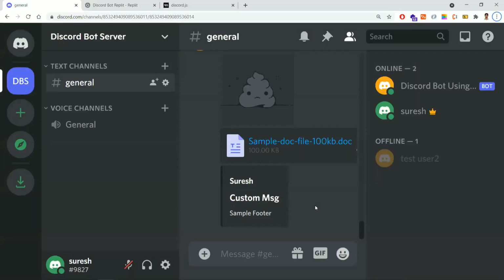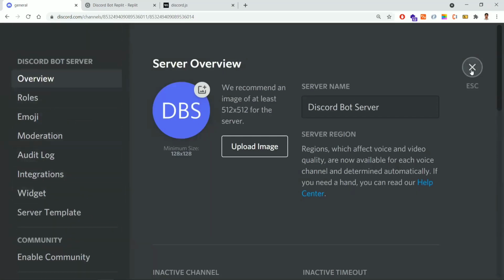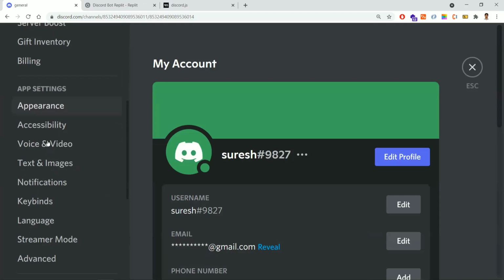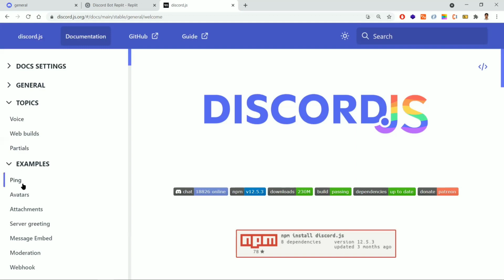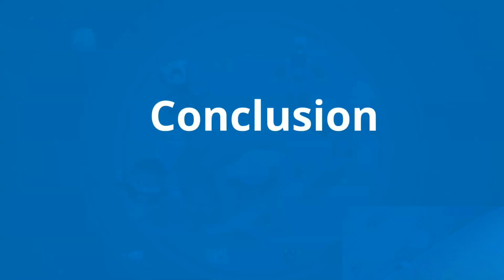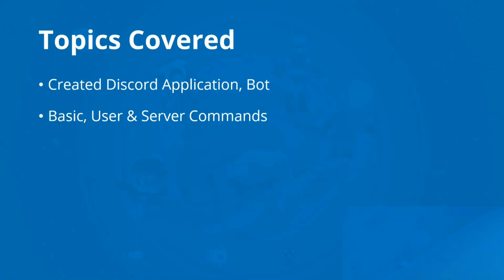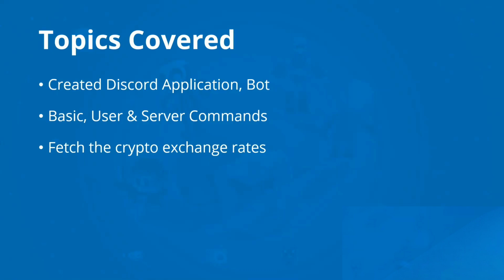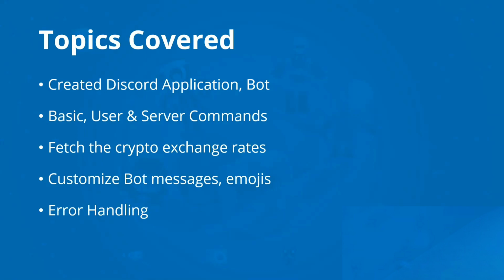#20 Conclusion Of Discord Bot Course With JavaScript | How To Code Discord Bot Using Javascript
Our Discord Bot Course with Javascript Has Taken You on a Journey to Create Your Very Own Discord Bot. You've Learned How to Code Discord Bot in Javascript and Use It to Make a Bot That Can Interact with Users in Your Discord Server. We Covered Important Topics Like Setting Up a Bot Account, Handling Commands, and Some Other.

Now That You've Completed This Course, You Have the Skills to Create and Customize Discord Bots to Suit Your Needs. Remember to Keep Exploring and Experimenting with Your Bot to Make It Even Better. The World of Discord Bots Is Vast, and You're Now Equipped to Code Your Way to Bot Greatness.